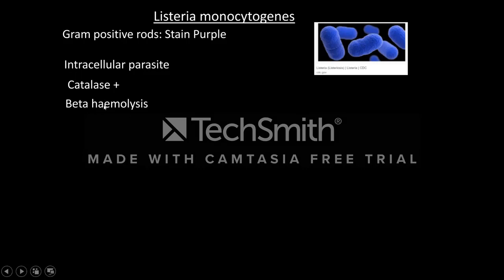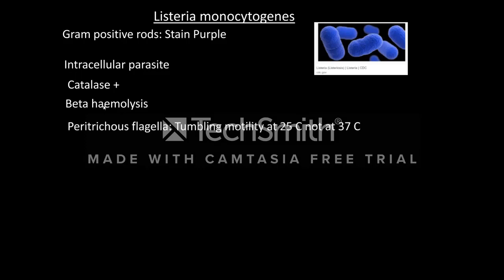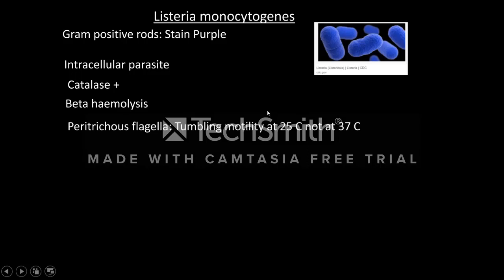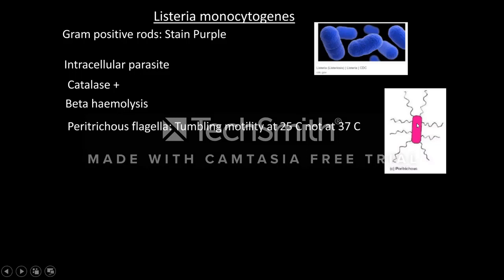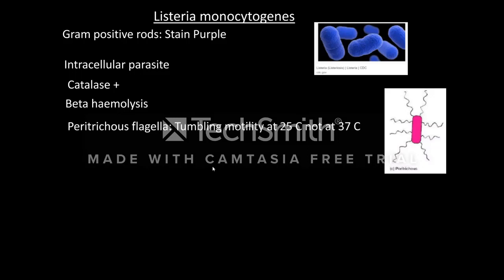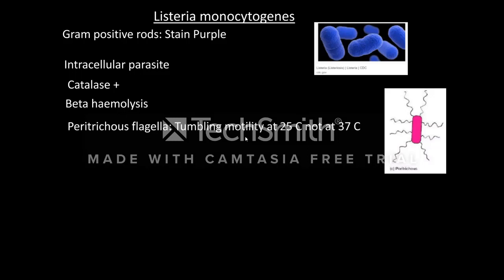Listeria monocytogenes introduction and properties- Part 1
This introductory video on Listeria monocytogenes describes the properties of Listeria monocytogenes. Generally speaking, Listeria monocytogenes are small gram positive rods infecting immunocompromised patients.